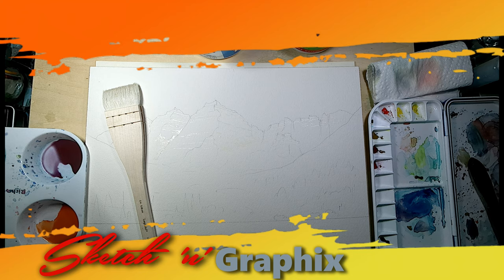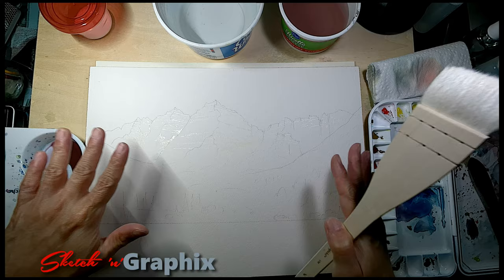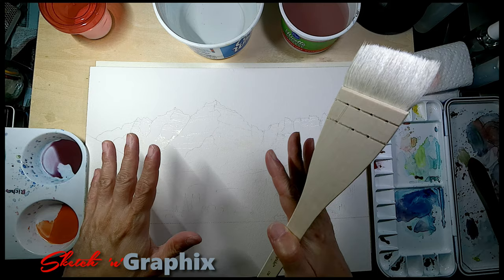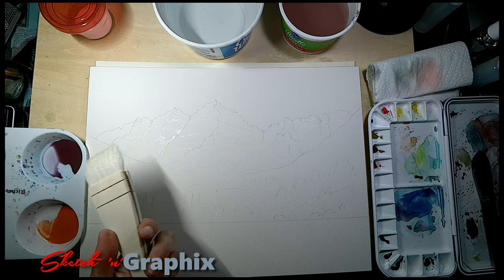How to paint a Colorado landscape using watercolor 🌄🌄🌄 Maroon Bells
Painting an iconic landscape scene in colorado, maroon bells, done in:
-arches cold pressed 300lb. block
-shmincke watercolor
-Zen & escoda brushes #1 cats tongue, #11, 8 & 4 round
-2" chinese hake brush for wash

Time lapse painting, used winsor & newton masking fluid for snow & tree trunks.

This channel has other related YT video clips about how to draw caricatures, time lapse drawing in digital and traditional watercolor drawings.